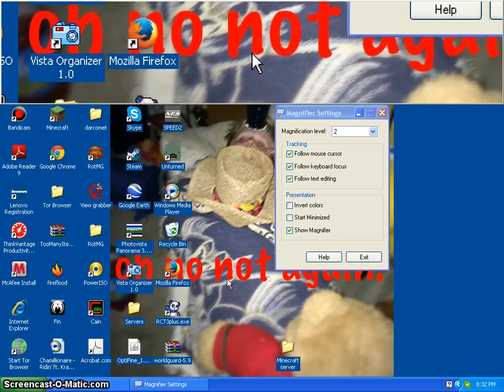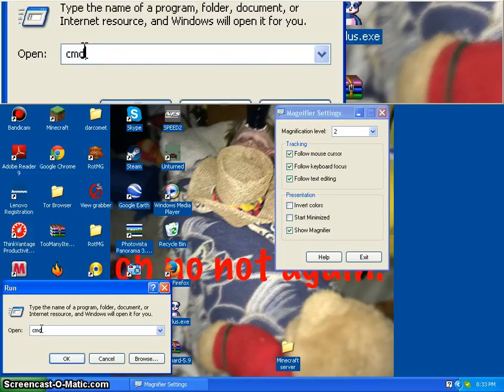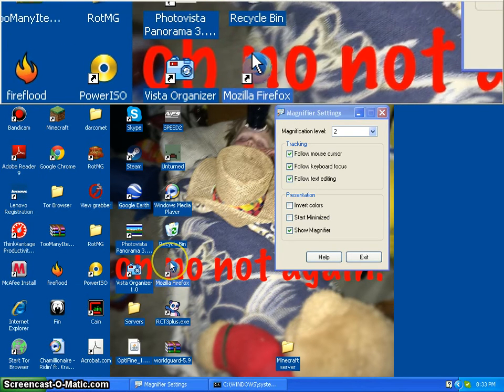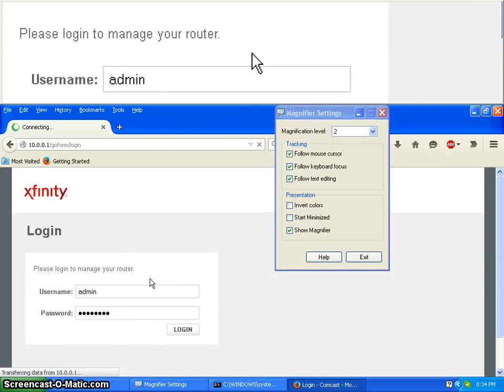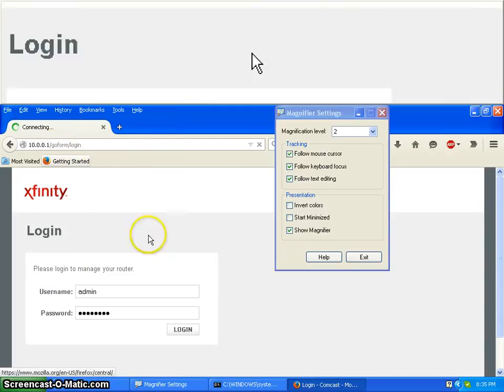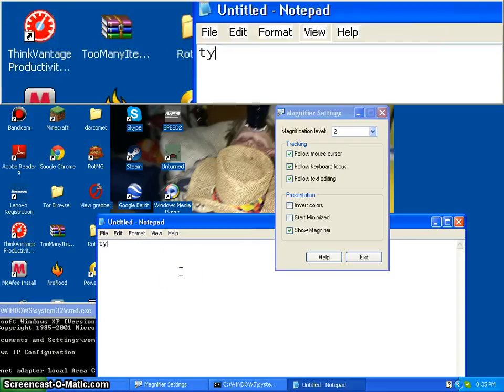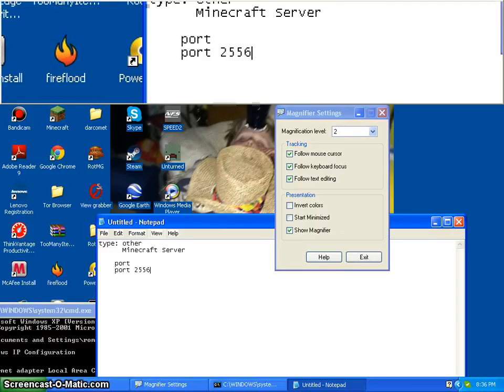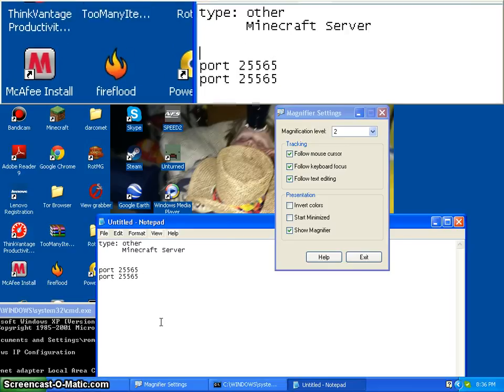How to portforward a minecraft server xfinity and make it work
WIll be posting my server soon
Also if you cant login to the router then just restart it